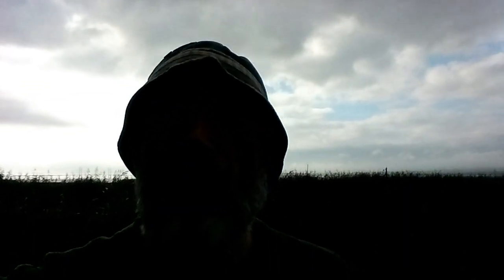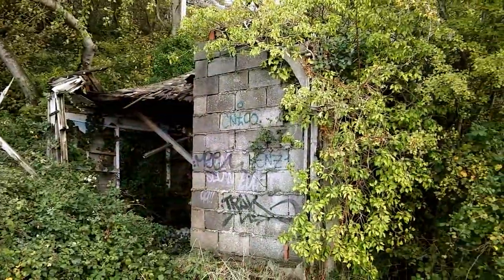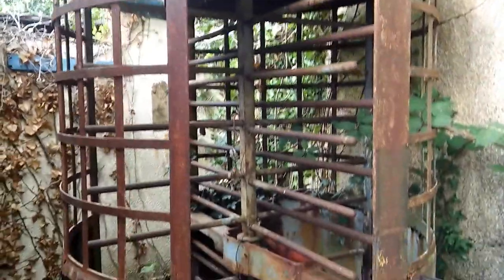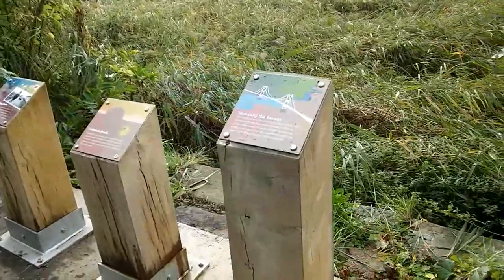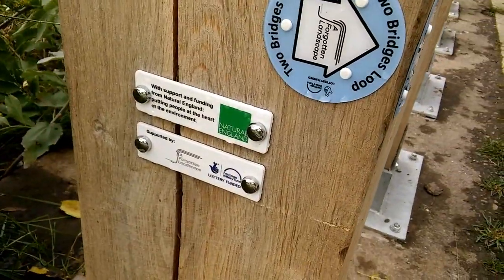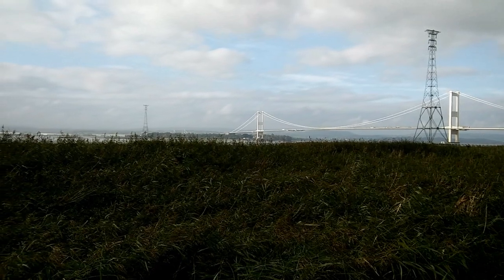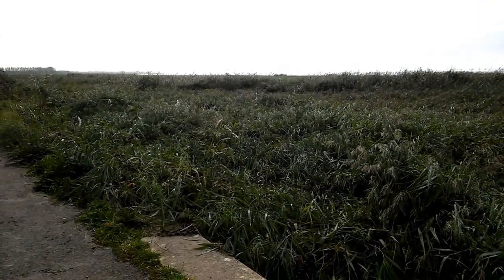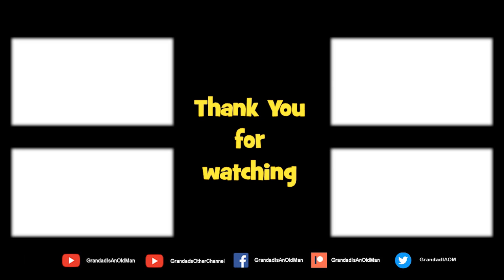Aust Ferry & Severn Bridge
Location 51°35'51.8"N 2°37'53.0"W
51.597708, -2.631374